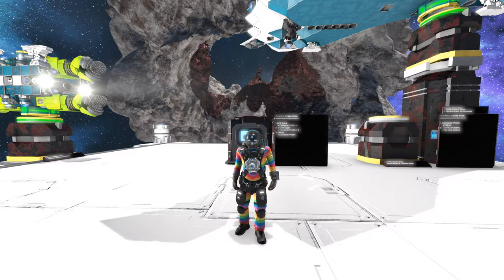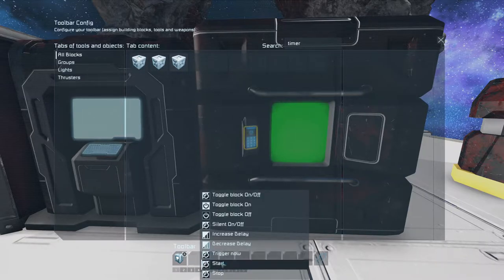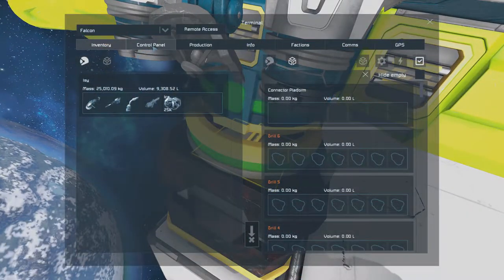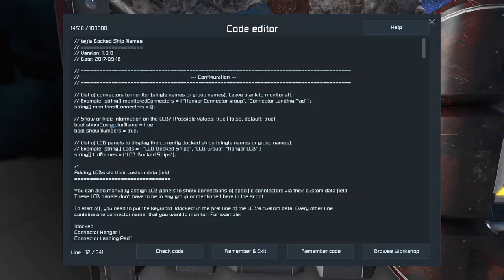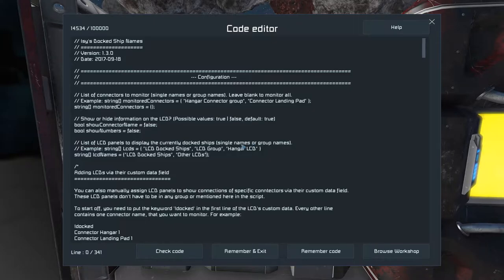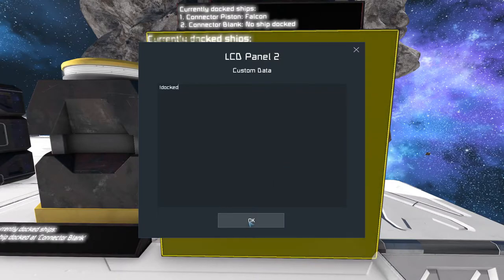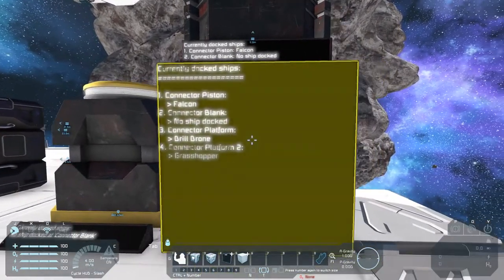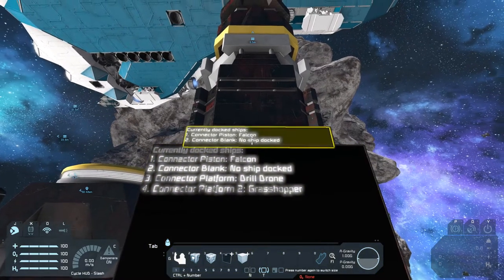Space Engineers - Isy's Docked Ship Names Script v1.3 Tutorial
This is a tutorial video for my docked ship names script, that let's you see, which ships are connected to your station.